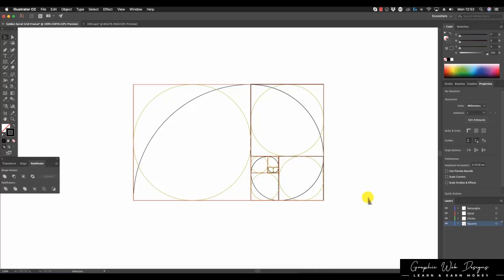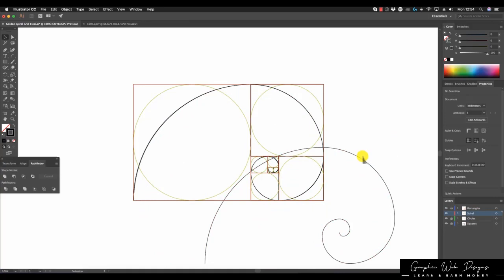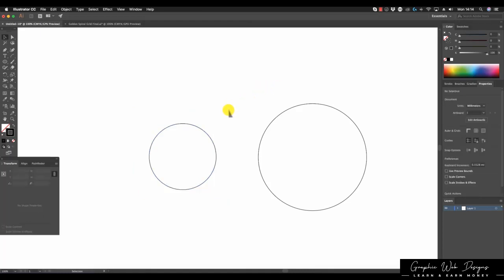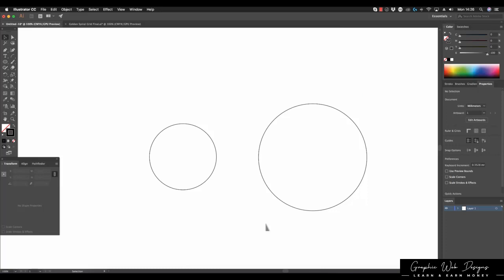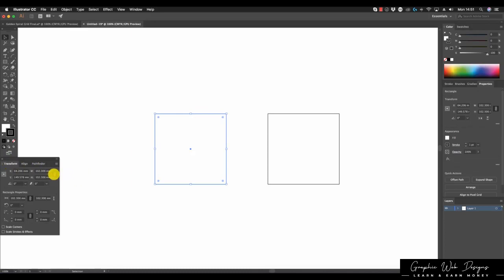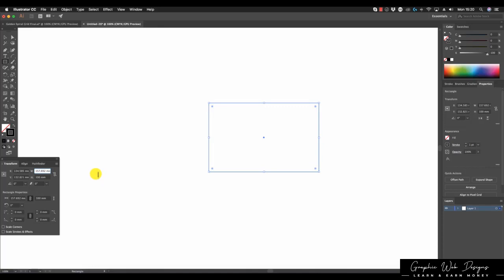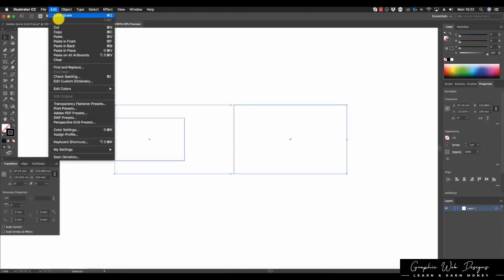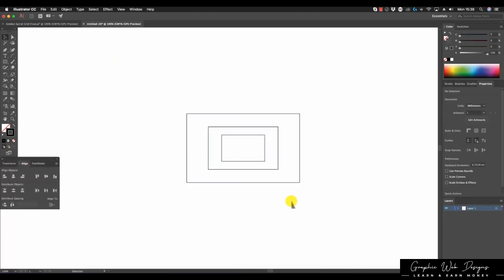Obtaining the Golden Shapes - 4 Methods in Adobe Illustrator graphicdesign logo logodesign #2023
Logo Design
Logo Design Coreldraw
Logo Design in full course
Logo Design in picsart
Logo Design idea
Logo Design software
Logo Design ideas in hindi
Logo Design ideas for graphic designers
Logo Design ideas website
Logo Design generation
Logo Design idea in business
Logo Design idea for beginner
Logo Design Create
Logo create in telugu
logo creator app
logo create malayalm
logo create kaise kare
logo create in kannda
logo create in ms word
Logo create in illustrator
Logo create picsart